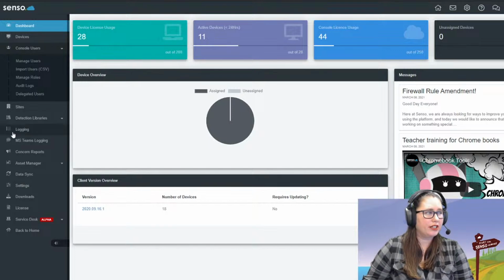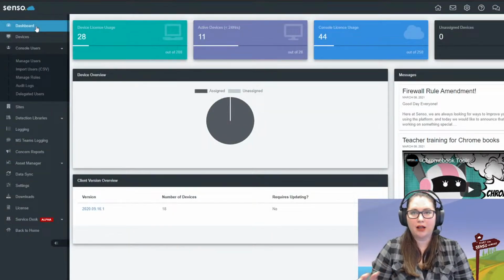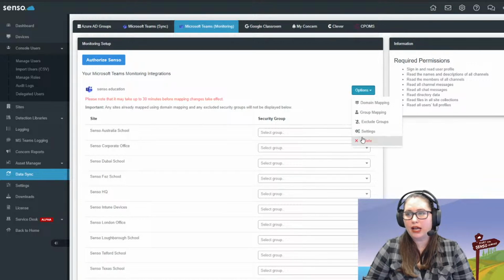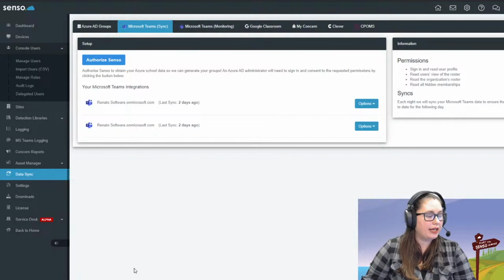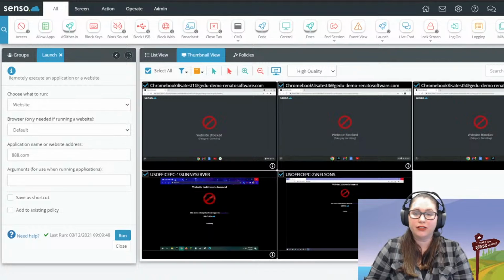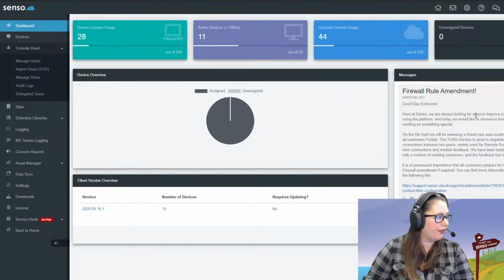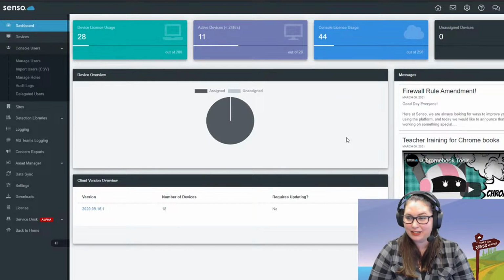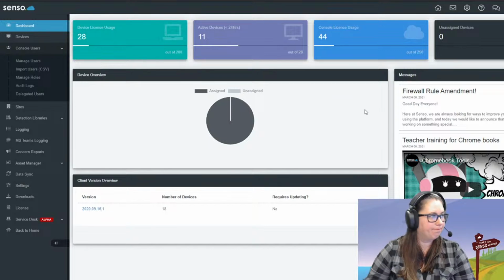New Features! Portal UPDATES! Get the full scoop with Lisa and Owen Live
If you have a cloud migration strategy, why not move your on-premises classroom management solution to the cloud by utilizing senso.cloud